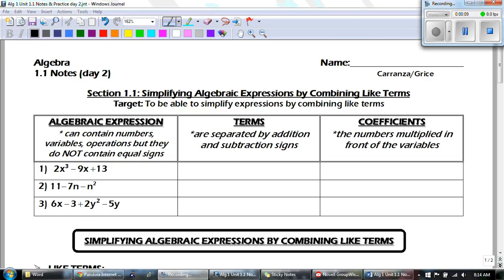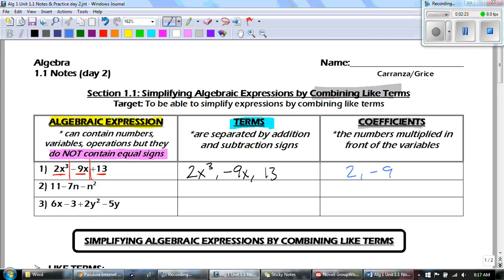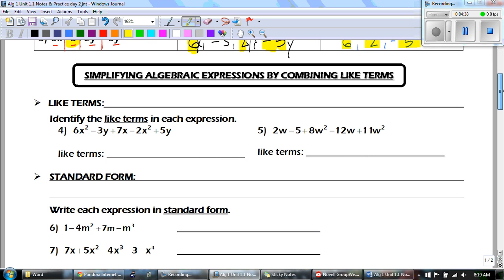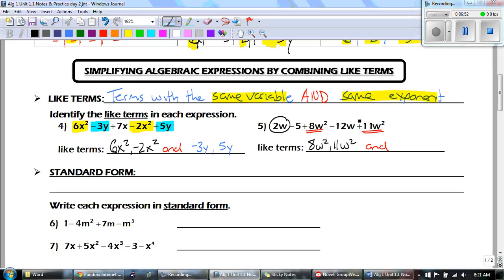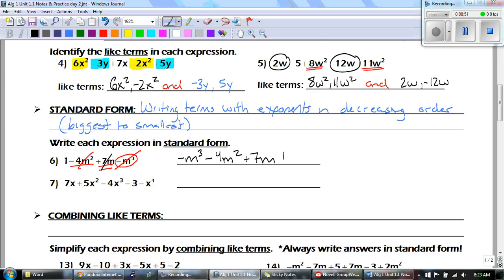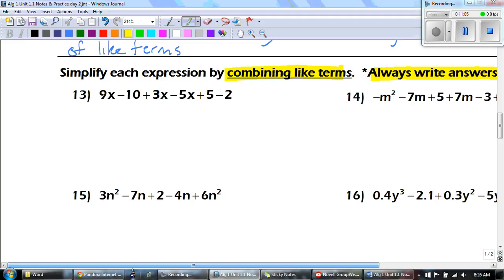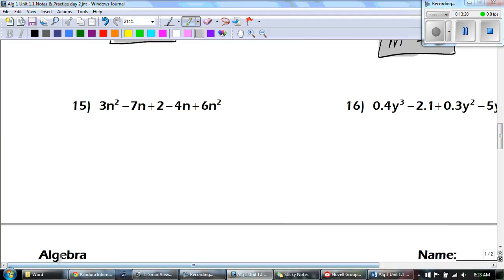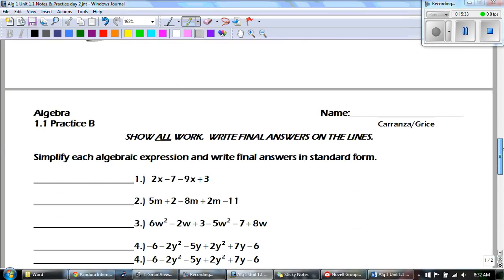AT Algebra Unit 1.1 Notes day 2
Simplifying Algebraic Expressions by Combining Like Terms